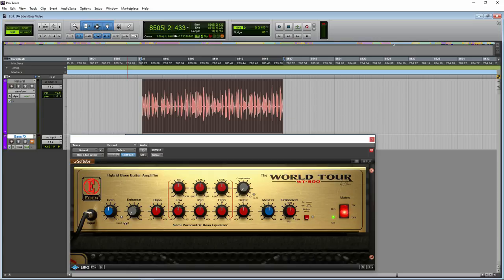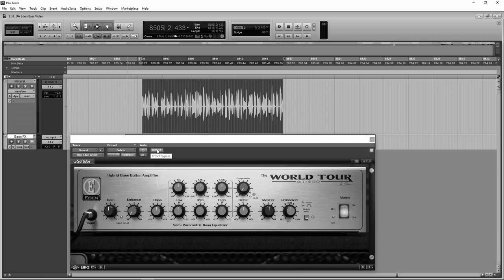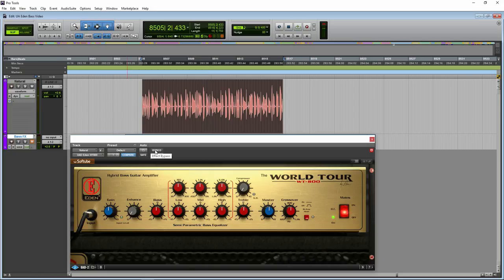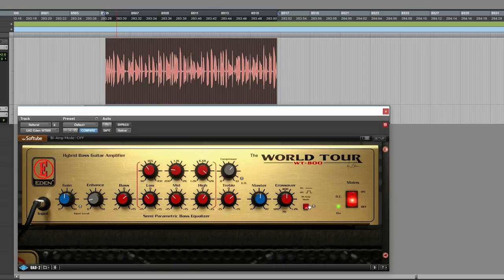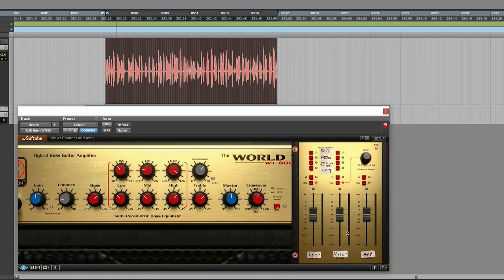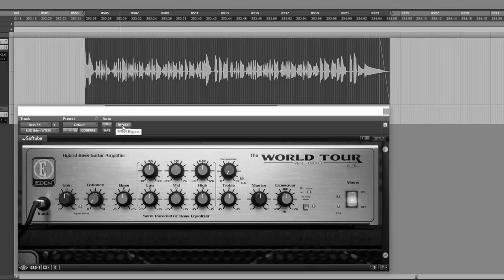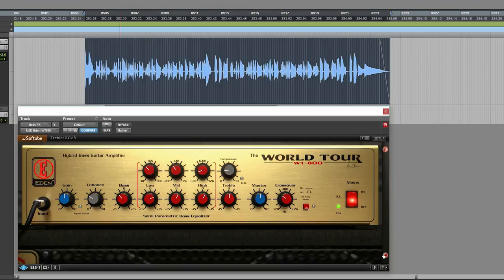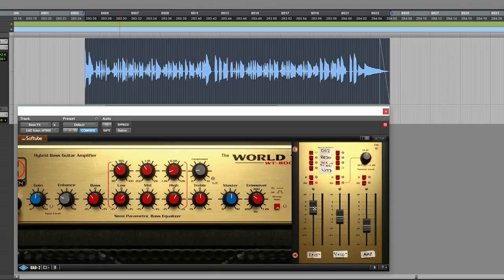Tutorial - Universal Audio Eden WT800 Bass Amp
In this video tutorial pro Tools Expert, Technical Editor James Ivey shows you around the new Eden WT800 Bass Amp simulation by Softube and Universal Audio.